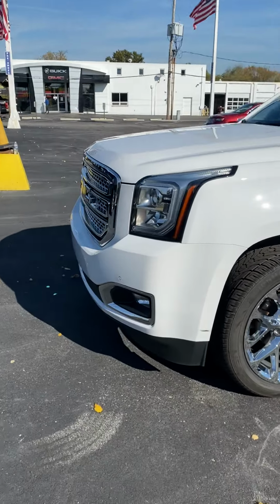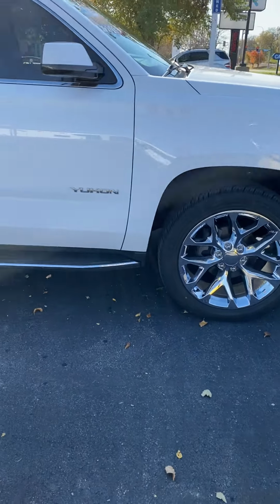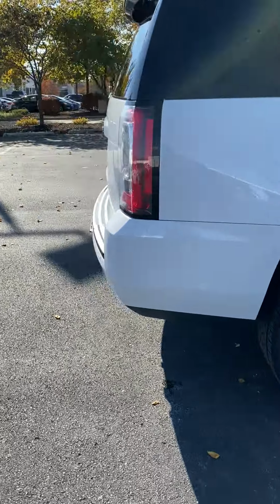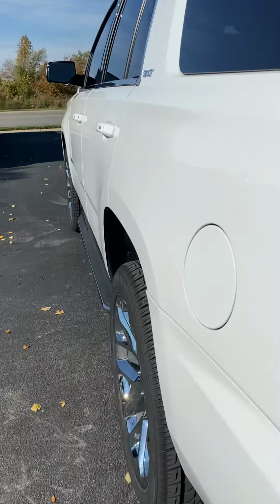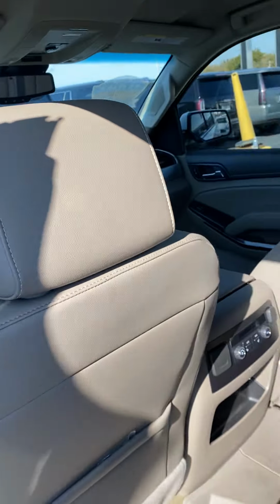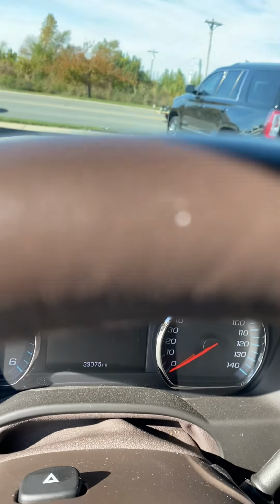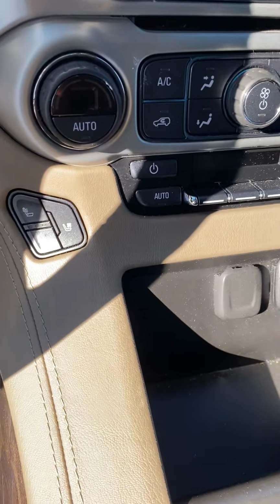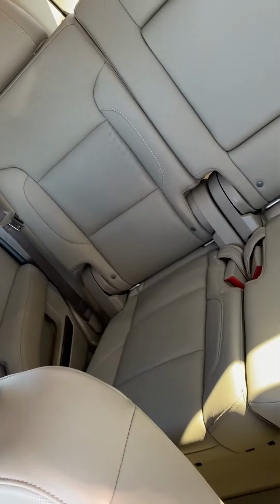PRE-OWNED 2018 GMC YUKON SLT - VIN: 1GKS2BKC3JR319478 - STOCK NUMBER: BT1440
This vehicle comes with our Gold Certification which includes a 5 Year Unlimited Mileage Power-train Warranty. This certification also offers 24/7 Roadside Assistance and Emergency Trip Interruption at no additional cost to you.

Boasting 21 Highway and 15 City MPG! This Summit White Yukon comes with a 5.3 L V8, 4WD, Black Assist Steps, Enhanced Driver Alert Package, Forward Collision Alert, Hands Free Power Liftgate, HD Trailering Package, Heated Steering Wheel, Integrated Trailer Brake Controller, IntelliBeam, Lane Change Alert w/Side Blind Zone Alert, Lane Keep Assist w/Lane Departure Warning, Low Speed Forward Automatic Braking, Passive Entry System, Power Release 2nd Row 60/40 Split-Folding Bench Seat, Power-Adjustable Pedals, Push Button Keyless Start, Rear Cross-Traffic Alert, Remote Keyless Entry, Standard Suspension Package, Universal Home Remote.

Please enjoy our special internet pricing on our large selection of inventory and visit us 24/7 or in person at 3107 S Noland Rd in Independence, MO!